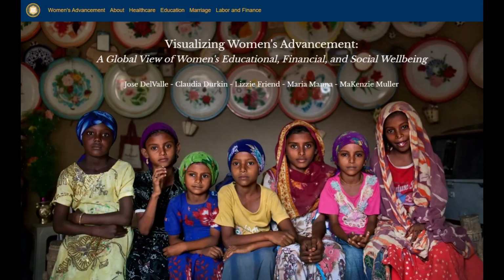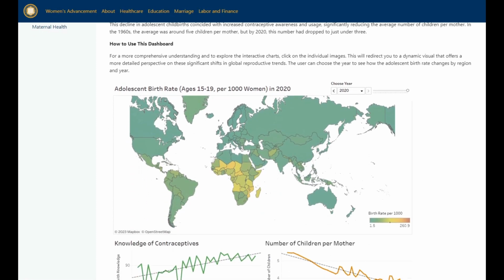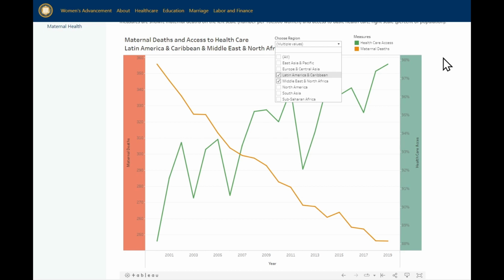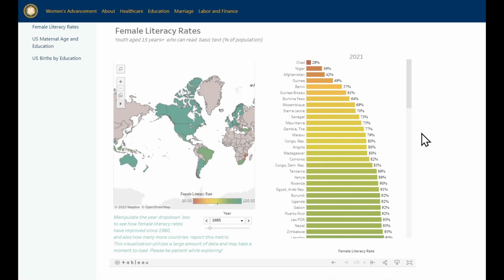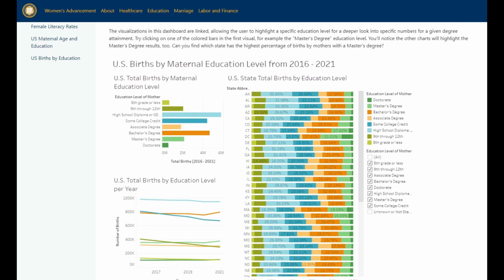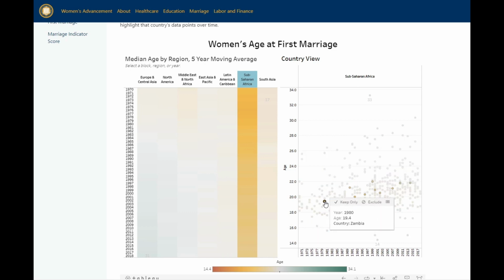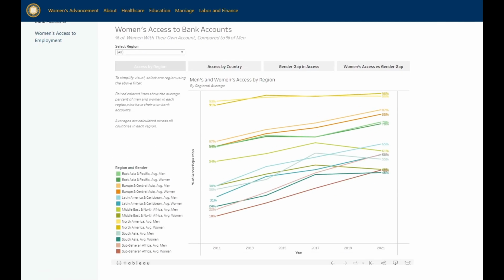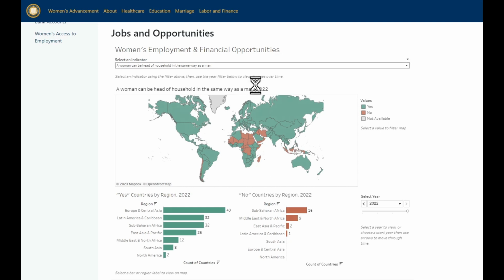Women's Advancement Website Demo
Created by: Jose DelValle, Claudia Durkin, Lizzie Friend, Maria Manna, and MaKenzie Muller
Berkeley MIDS DATASCI209 Website & Visualizations Final Project